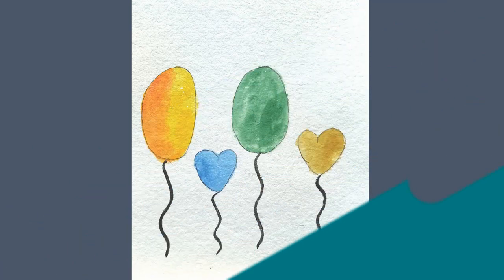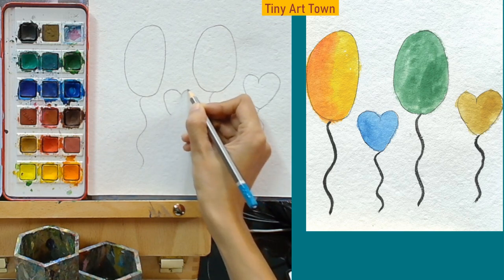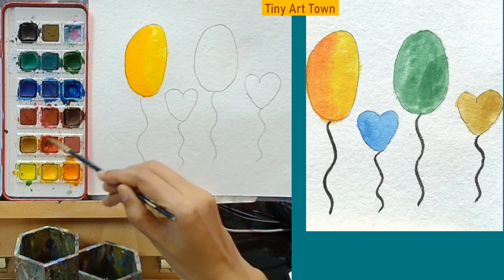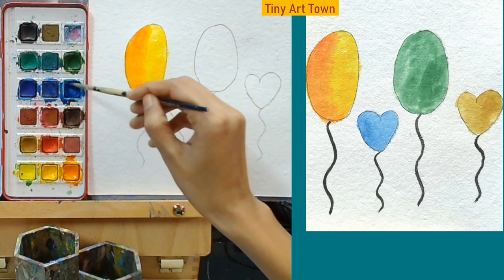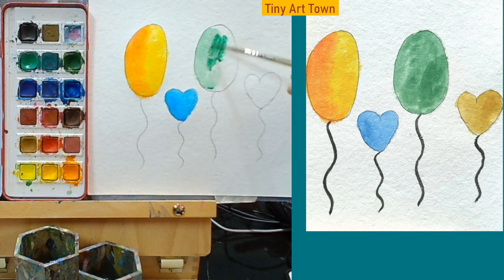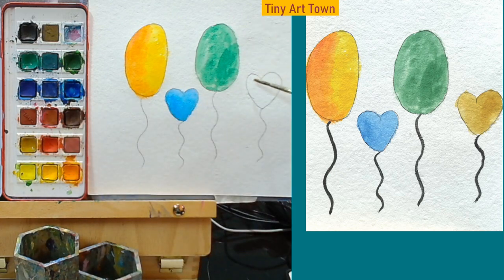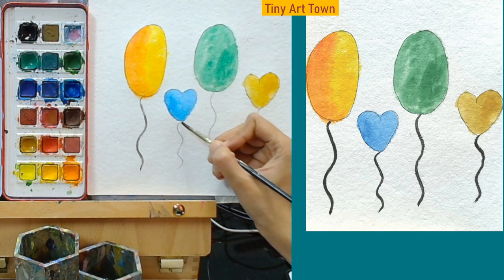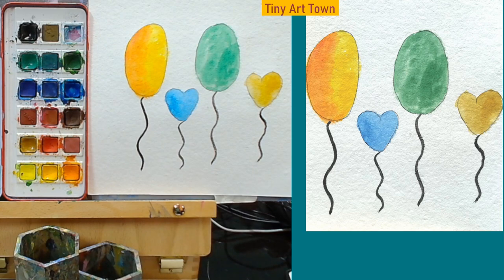how to paint balloons in watercolors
Age group (4 to 6 years)
Classes are available for the following time zones:
USA/Canada/Australia/UAE/Singapore/Taiwan/Philippines

In this video, we're going to show you how to paint balloon in watercolors. This painting is perfect for kids who are just starting to learn how to draw. This is a directed , step by step , easy to follow tutorial.  Have fun 😊🤗.